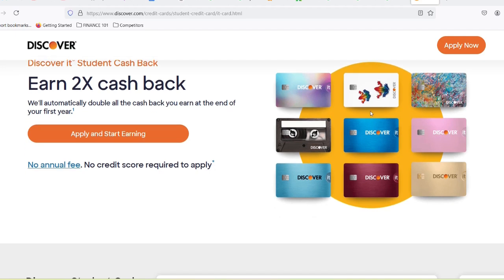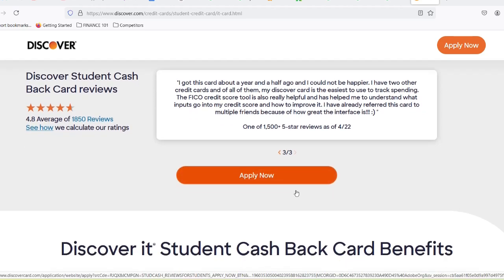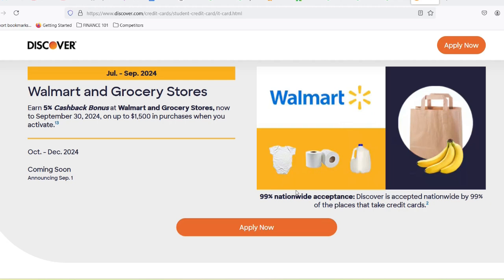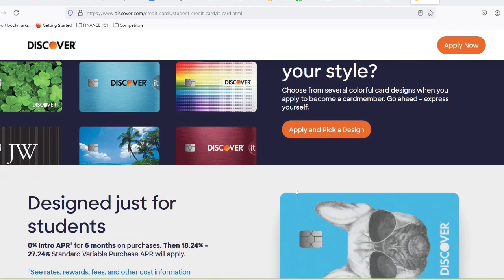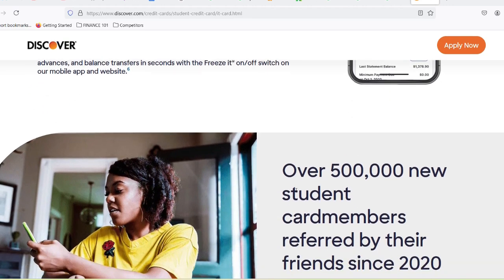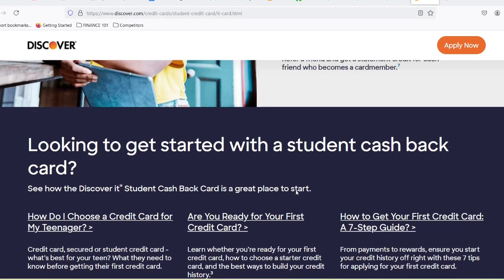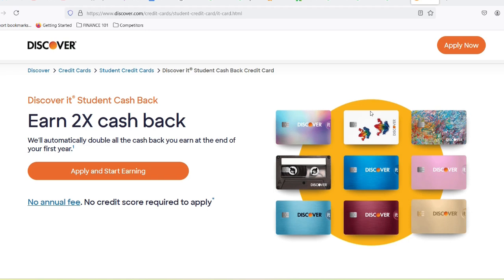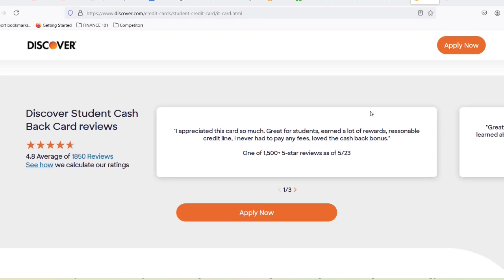Are Discover credit cards good for students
In this amazing video, we talk about Are Discover credit cards good for students